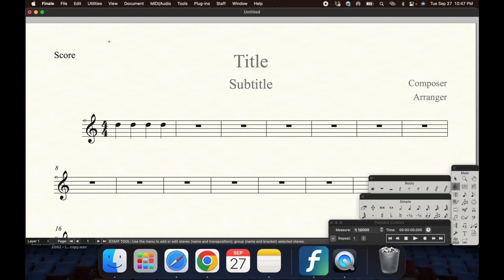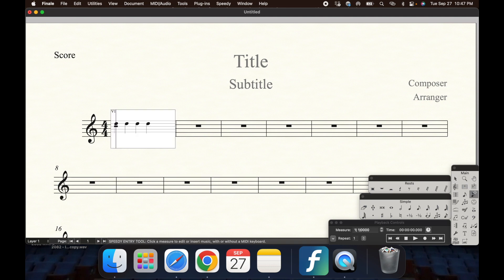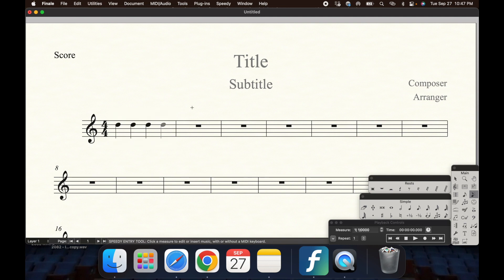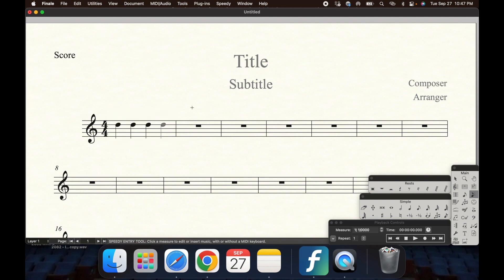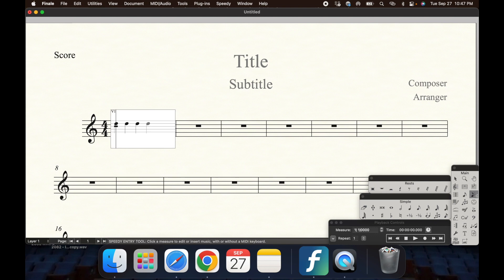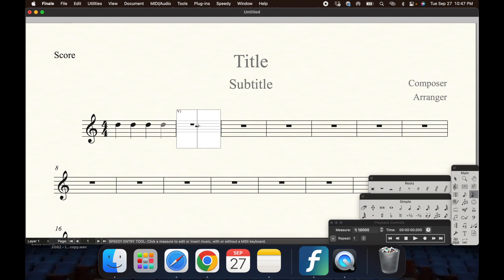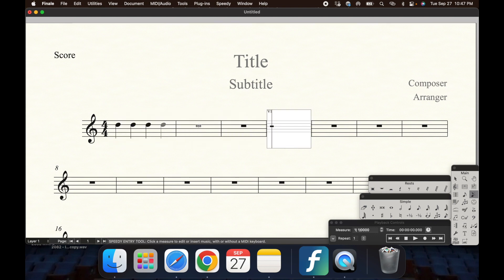Finale Tutorial: How to Hide Notes and Rests in Finale Version 27.2